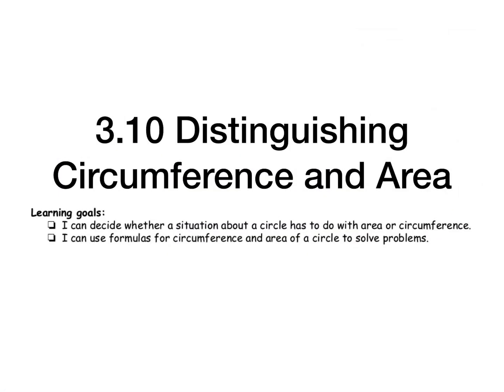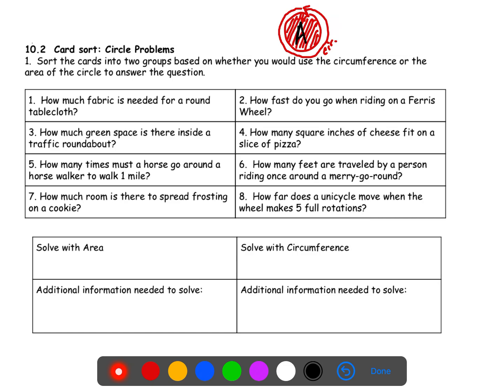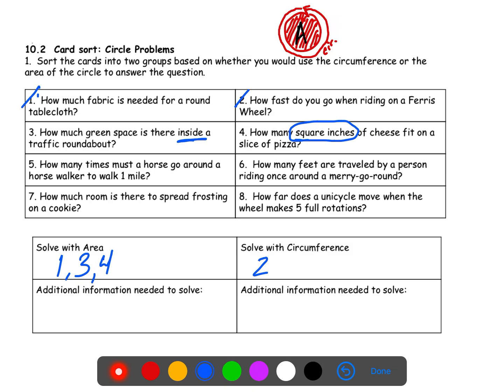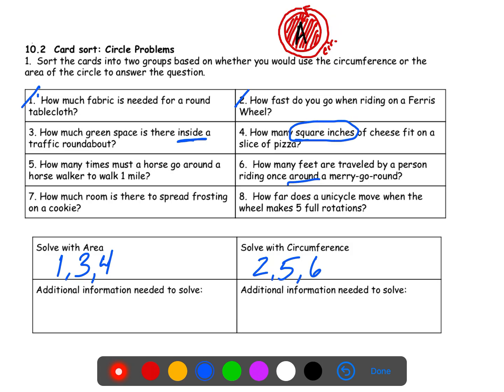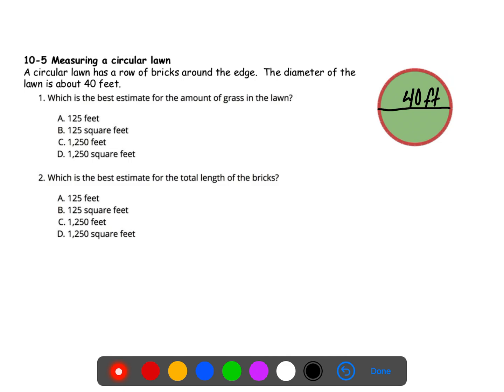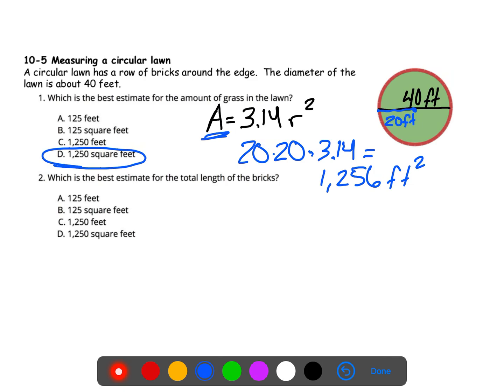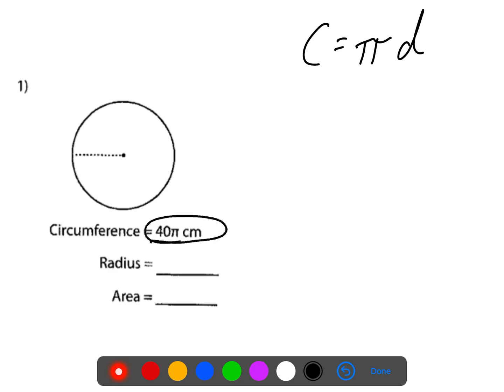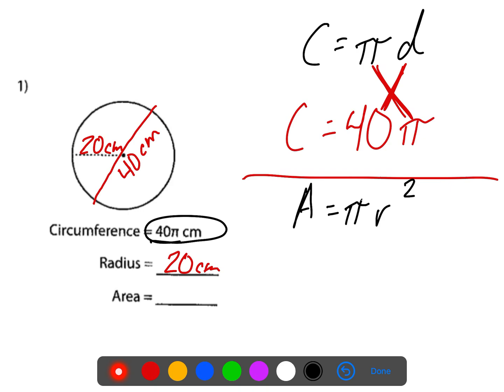3 10 Distinguishing Circumference and Area